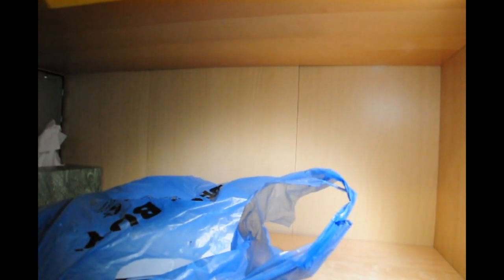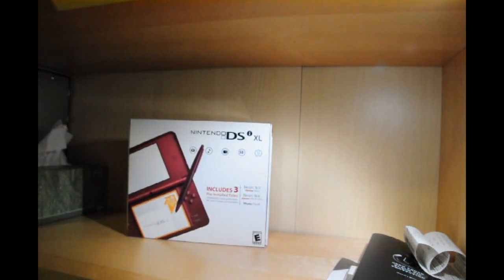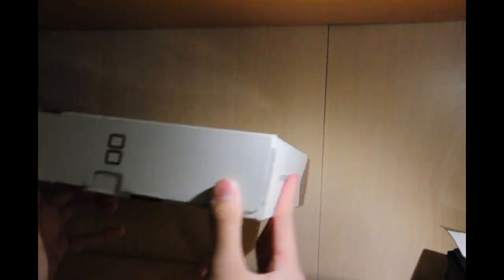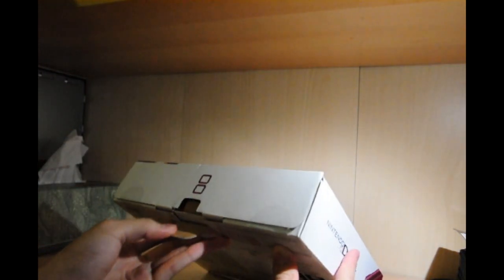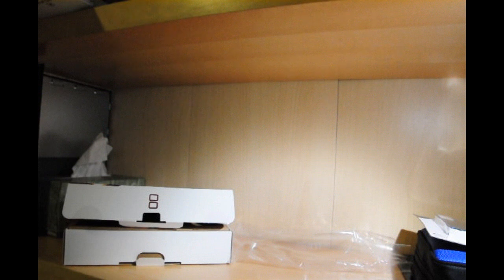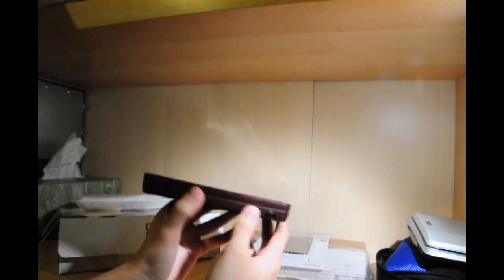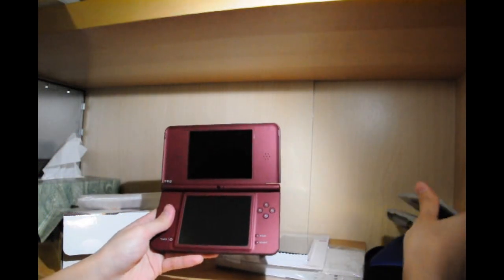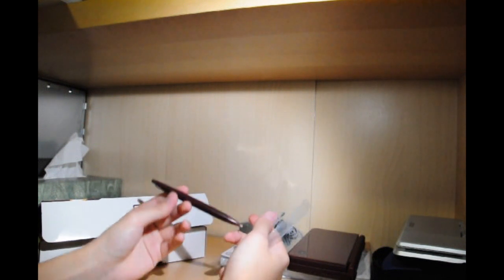Nintendo DSi XL Unboxing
well heres a vid i had sitting in my upload folder since like april LOL finally got to editing all the parts together n stuff ^_^ enjoy~ and yes i did return it~ i found it completely useless for my uses and it just collected dust on my desk so im like why the pho did i buy it for.. soooo i ended up returning it and got a full refund XD